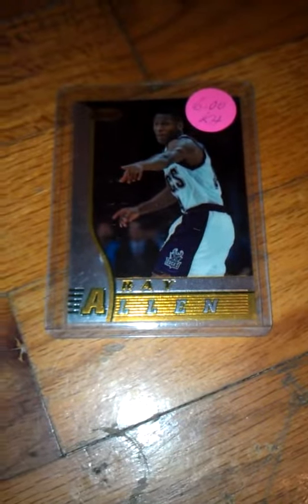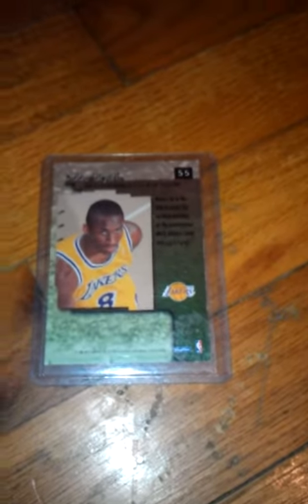Basketball cards! Marbury, allen, & Bryant! LOOK!